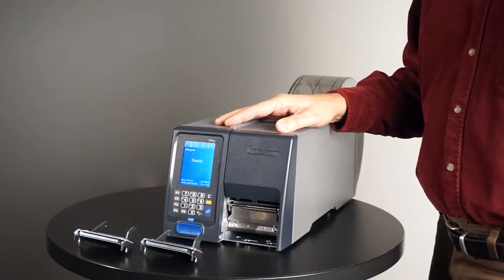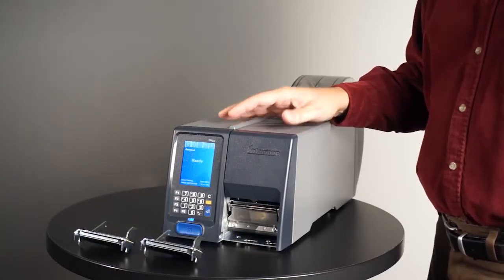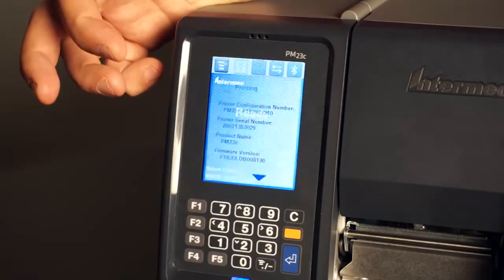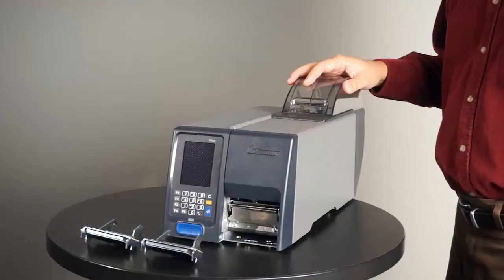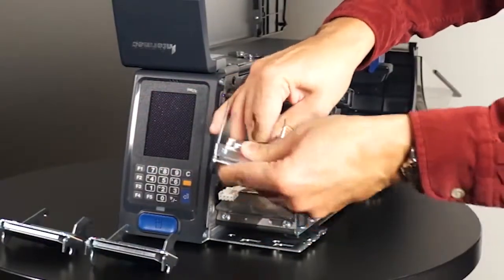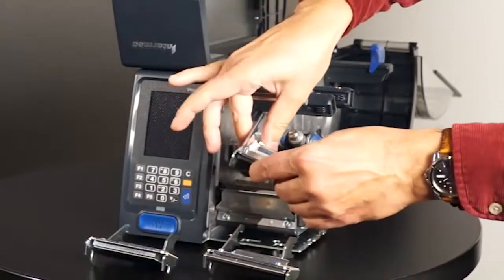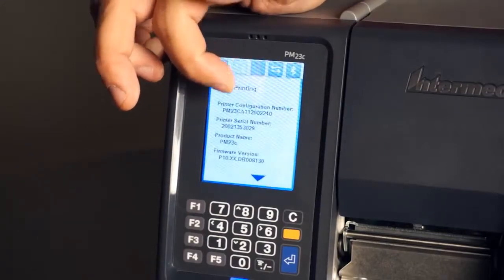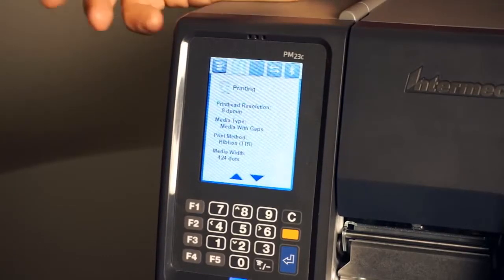PM Series Printers Change Printhead Resolution Quickly by Replacing Printhead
PM23c Mid-Range Printer
Despite its compact size, the PM23c shares the same feature set familiar to all PM Series printers: fast deployment and setup tools; incredible reliability for uptime assurance; and the fastest printing throughput in its class--all in a new, more compact footprint ideal for space-constrained applications.